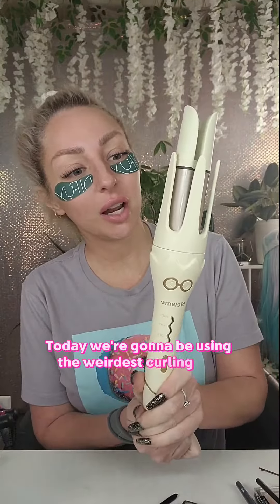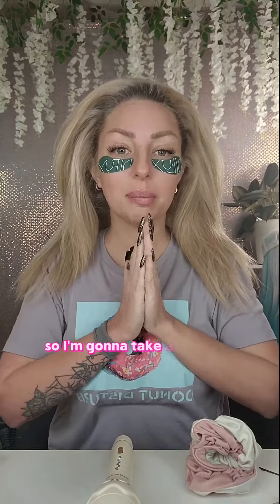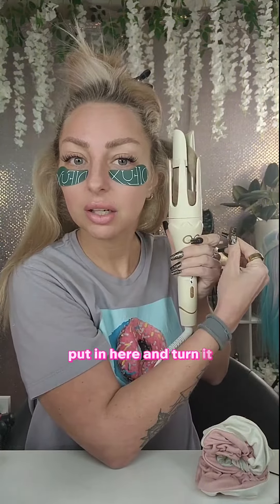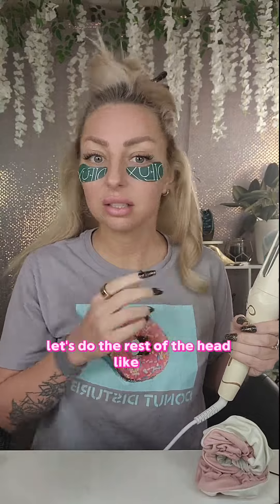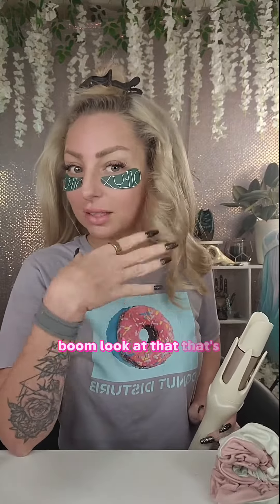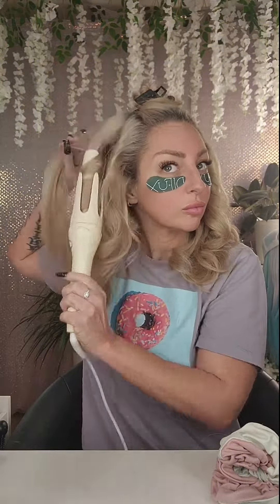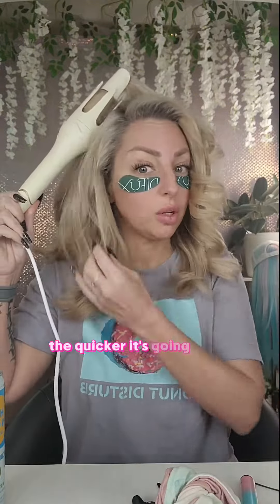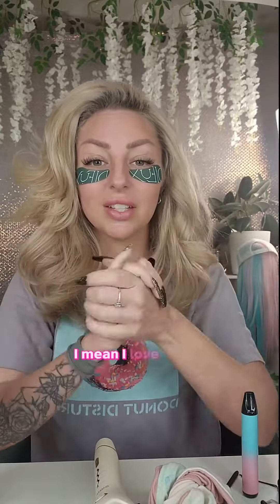Have you ever seen a curling iron like this?